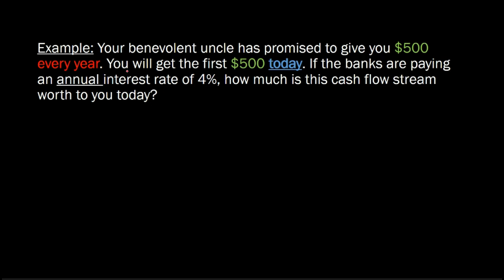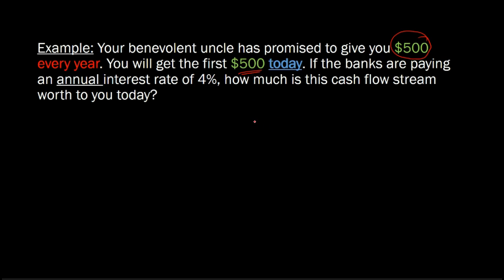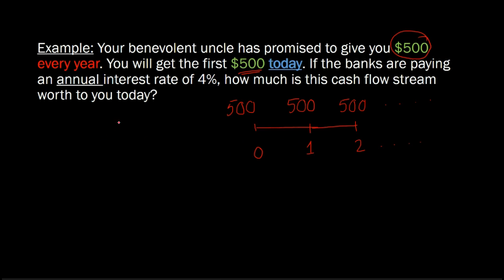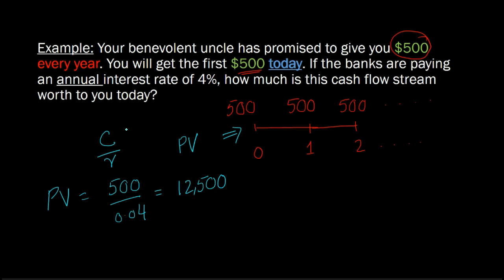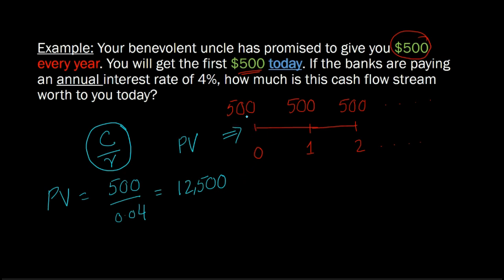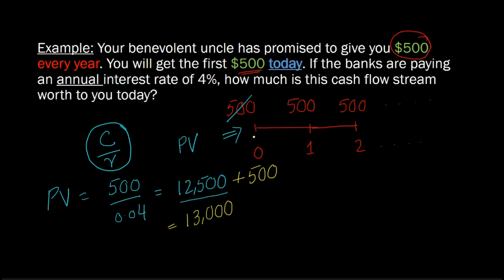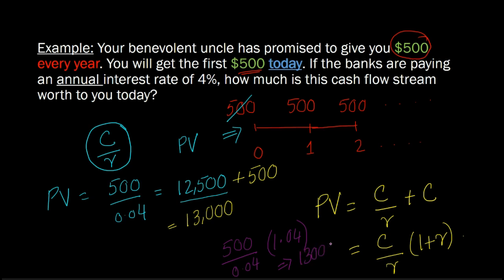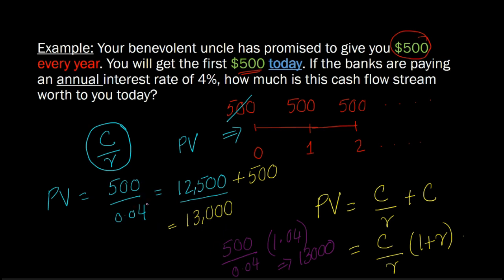Present Value of a Perpetuity Due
This video explain what is meant by Perpetuity "Due", how it differs from an "ordinary" perpetuity. The main point I emphasize is that the standard PV = C/r formula only applies to "ordinary" perpetuities and that it needs to be adjusted in order to determine the present value of a perpetuity due.